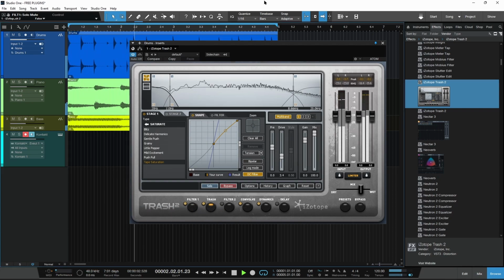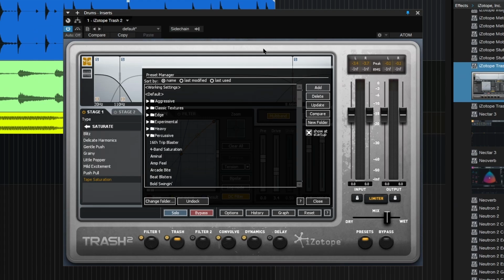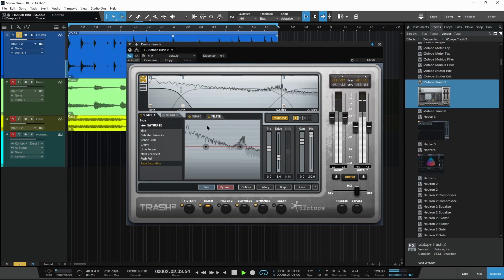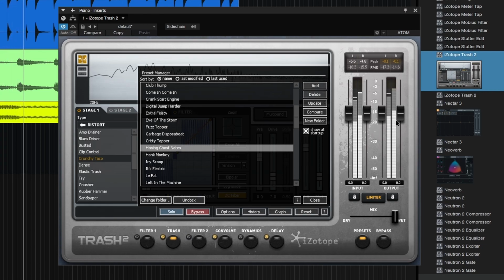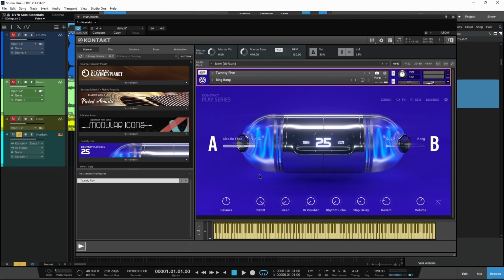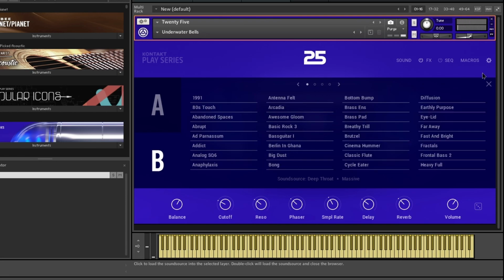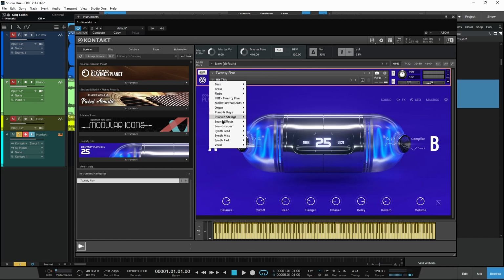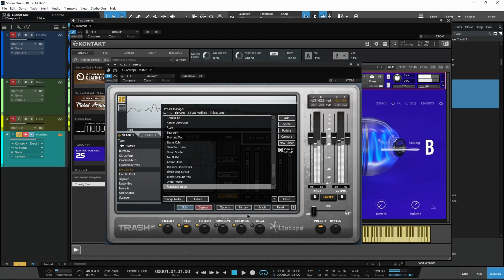FREE PLUGIN ALERT - iZOTOPE TRASH 2 and KONTAKT PLAY SERIES 25 (LIMITED TIME!) 🔥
One free plugin and one free Kontakt instrument - get iZotope TRASH 2 and Native Instruments KONTAKT Play Series 25 for FREE. Must get by January 04, 2022.

TRASH 2 is a complete distortion and saturation plugin. Control every aspect of your distortion to create interesting textures or to totally mangle your sound. It works on any source and can really add some 'interest' to otherwise normal, or boring sounds.

NI Kontakt Play Series Twenty-Five is a collection of sounds from Native Instruments 25 years. It runs in either the full/paid version of KONTAKT or the free KONTAKT Player - so everyone can use this.

Both plugins are VST, AU, AAX compatible so they will run in any DAW (Pro Tools, Studio One, Bitwig, Reaper, Logic, Cubase, etc...)

▶️CHAPTERS
0:00 Intro
0:48 Here we have two free plugins
1:33 Trash 2 Overview
5:29 Kontakt Play Series: 25 Overview
9:01 Where to get them

▶Our Links